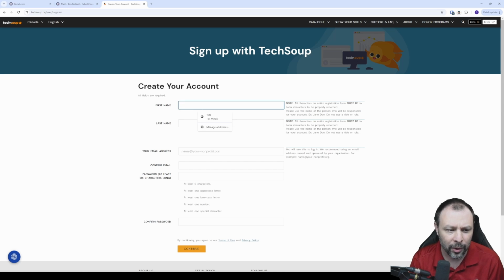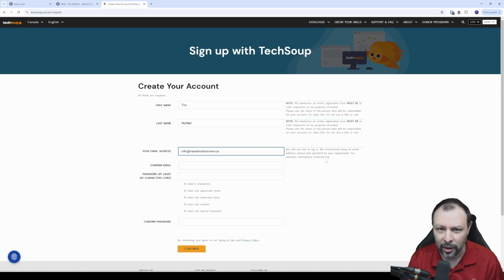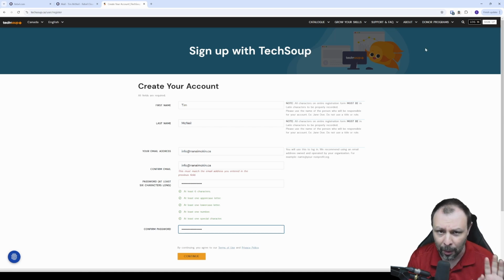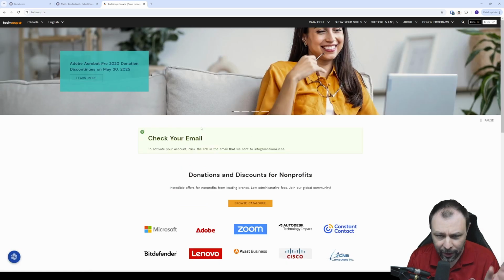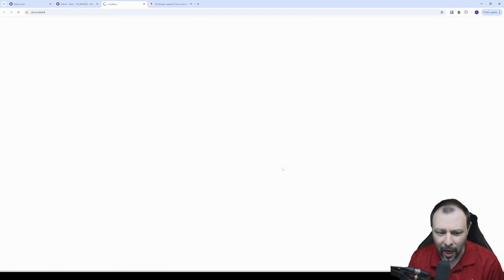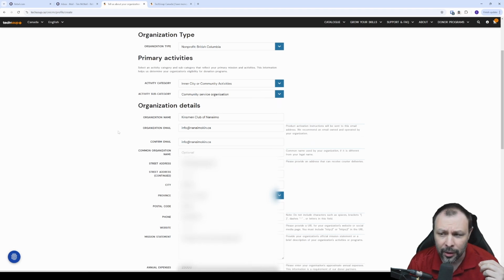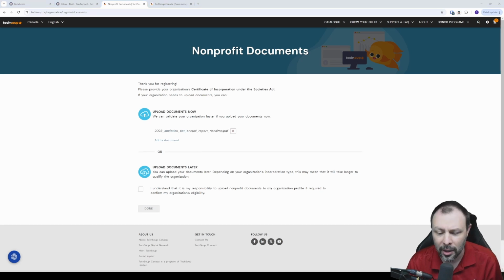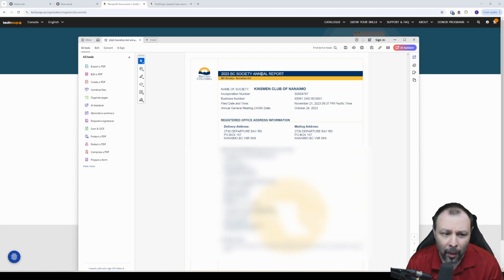4 - Tech Soup Application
We are applying for our Tech Soup